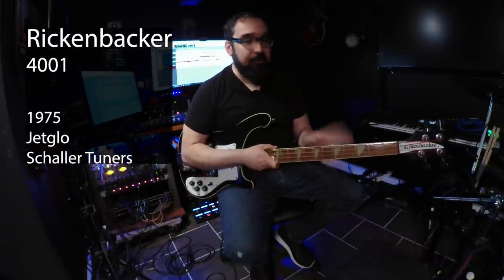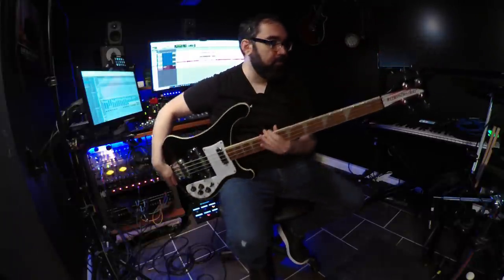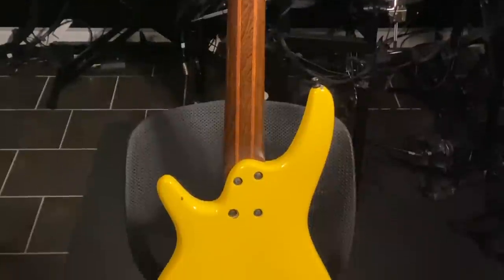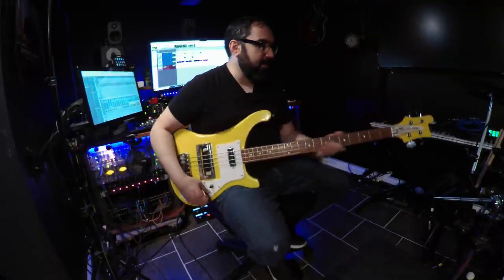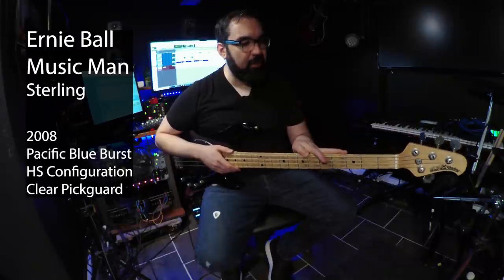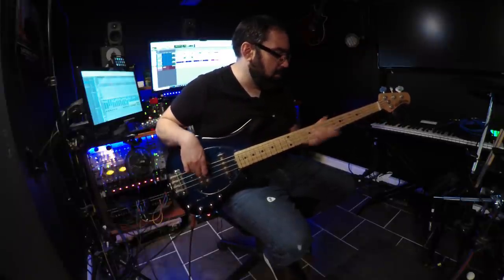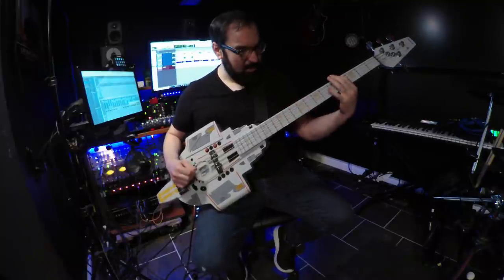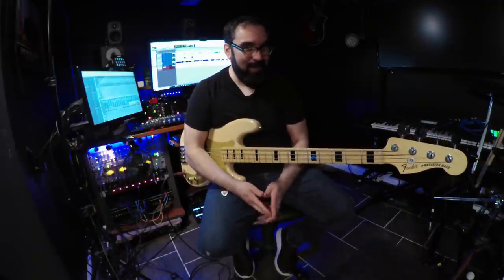My Bass Collection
By popular request, this is a follow up to my guitar collection video which can be found

In this video I go through all of my bass guitars, tell stories about them and play some sound samples.

Edited by Mark Rucci

Index:
00:30 - Rickenbacker 4001
04:40 - Ibanez SR-505 "foof"
09:23 - Rickenbacker 4001s
13:53 - Music Man Sterling
17:47 - Hofner Icon B
19:33 - JSJ USS Defiant
20:51 - Fender Precision Bass Special